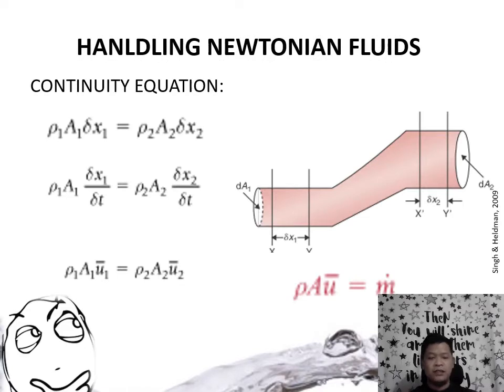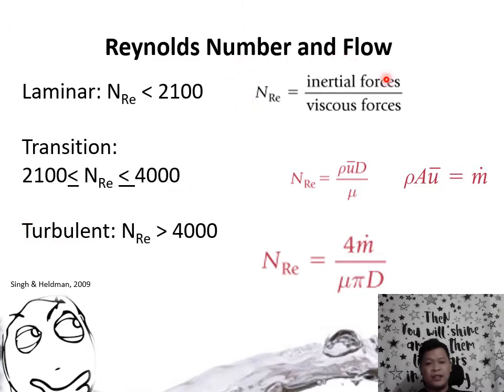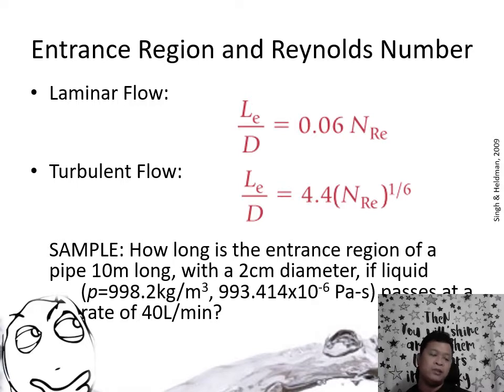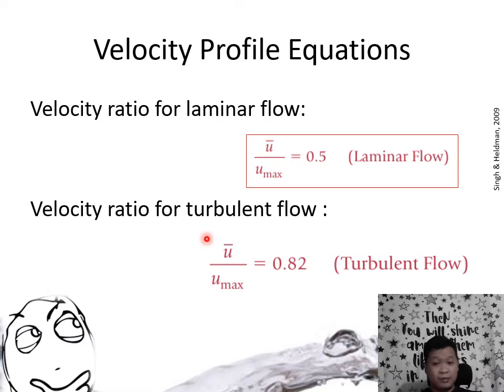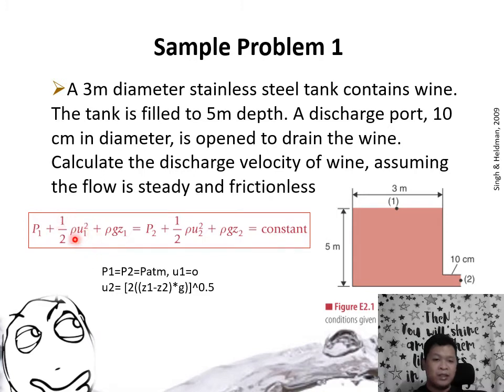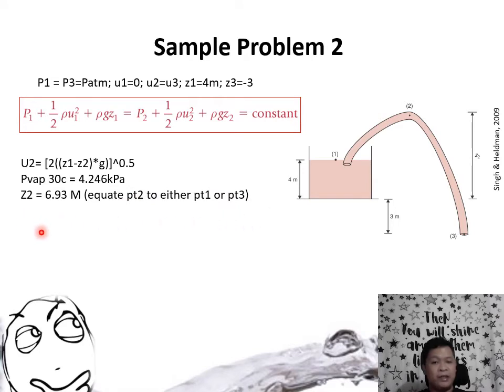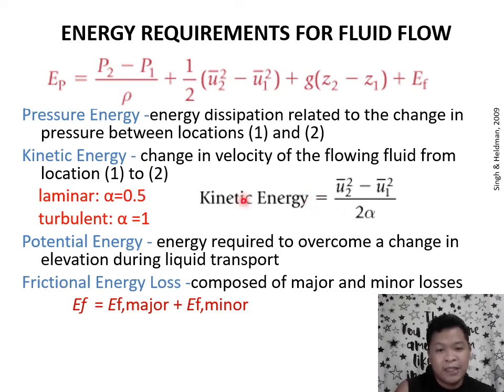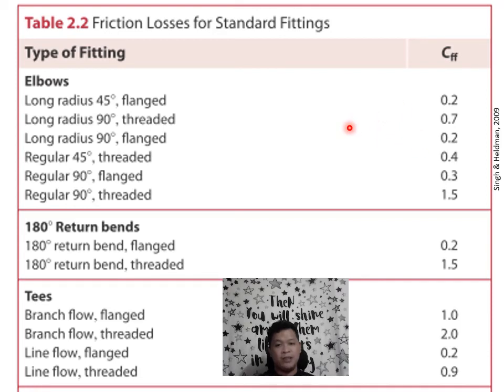Fs 152 Module 5C Fluid Flow